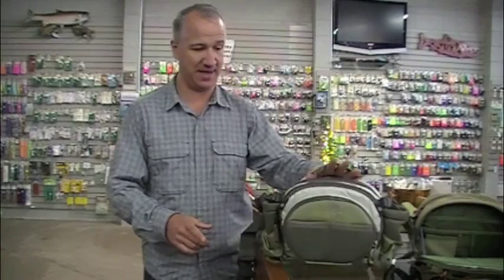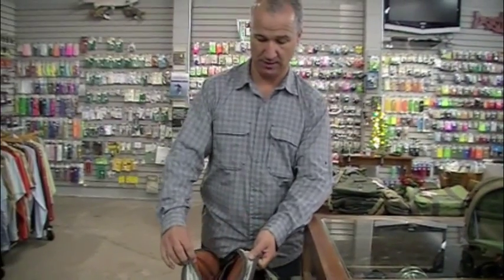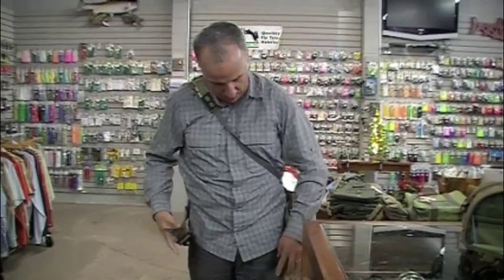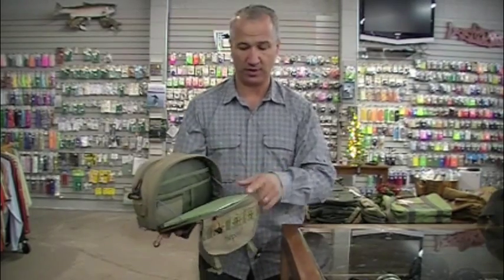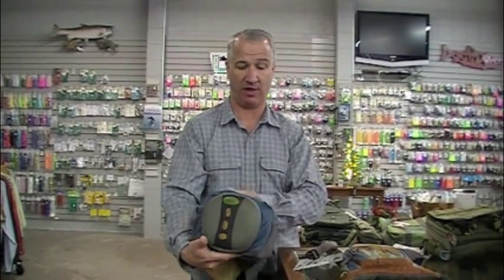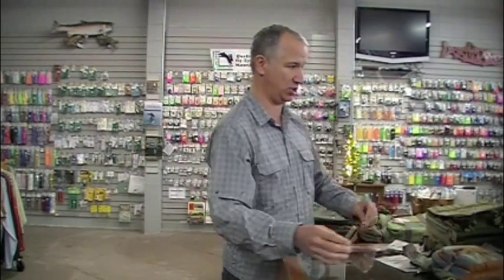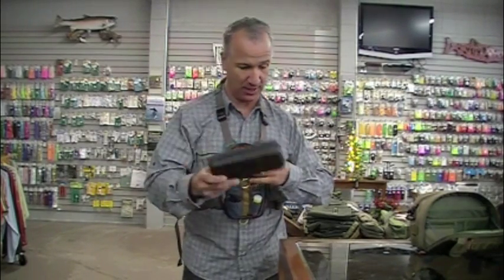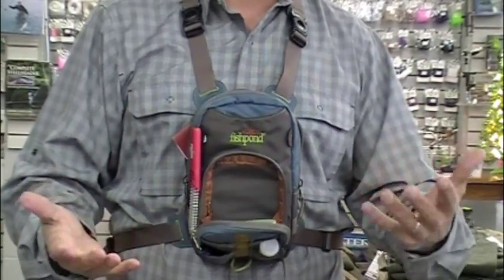Fishpond Chest and Fanny Packs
Fishpond sales representative Jon Covich stopped by The Caddis Fly Angling Shop to discuss the newest offerings from Patagonia and Fishpond. Fishpond chest and fanny packs are shown in this short informative video.